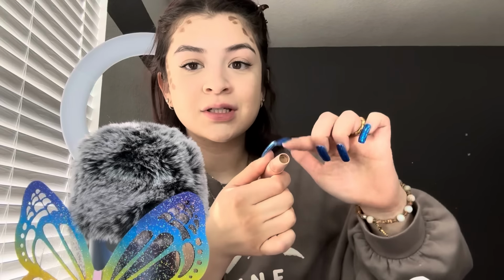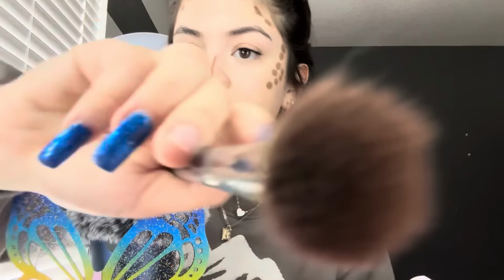ASMR lets get ready! Life update (personal attention)